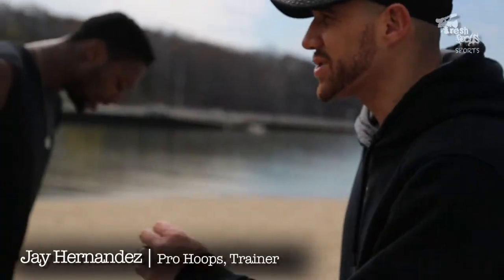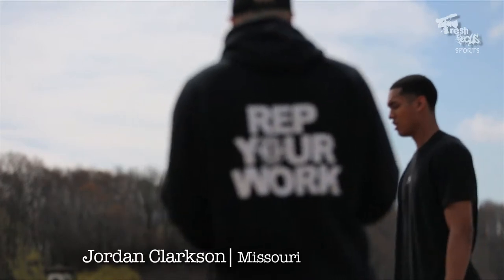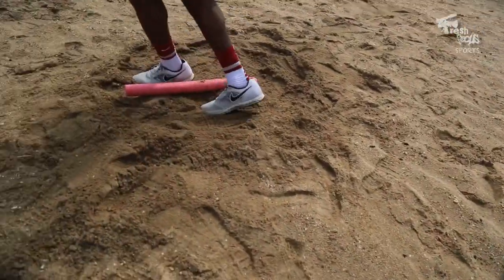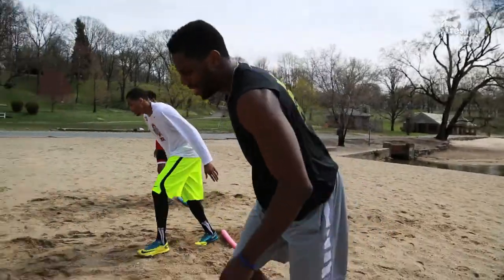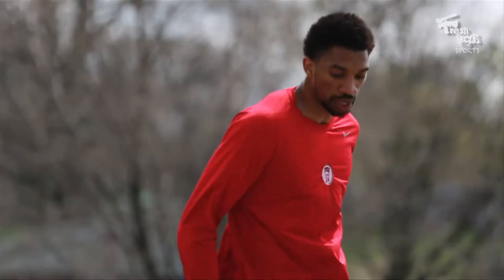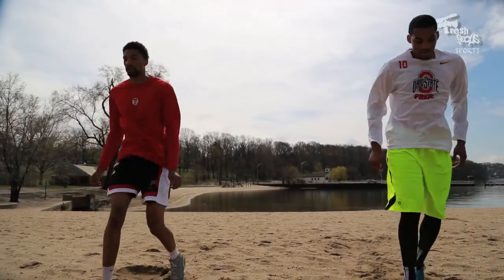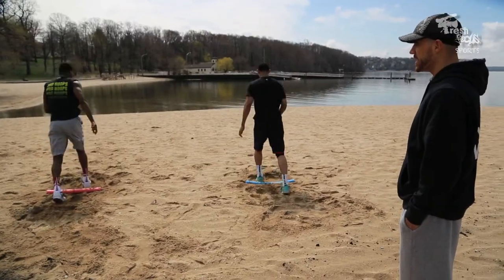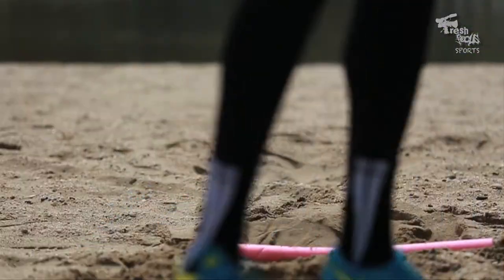Insane Beach Workout - From Documentary 'Rep Your Work'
Watch Jordan Clarkson in 2014 before he was drafted into the NBA prepare with a beach workout.  The work out is inspired by MMA pro Chris Romulo.  NEVER BEFORE SEEN FOOTAGE!